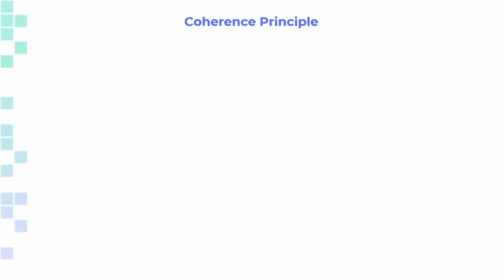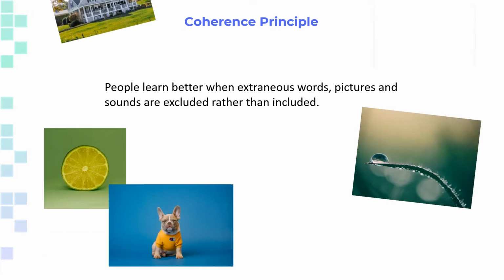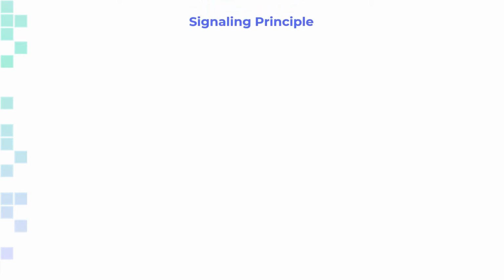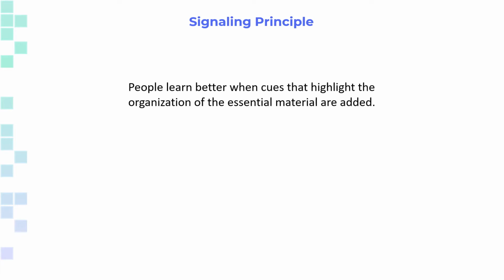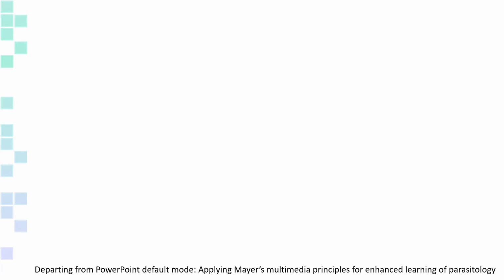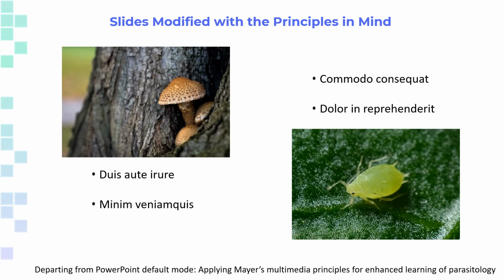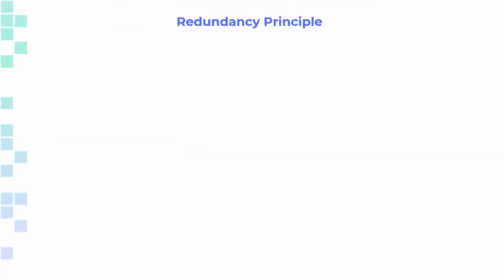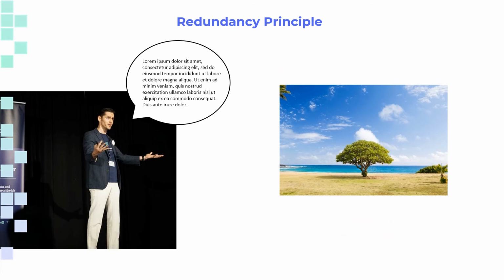Mayer's 12 Principles: An Exploration of the Redundancy Principle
- Mayer's 12 Principles of Multimedia Learning

- Brenton Jenkins Final Research Presentation

- MSIDT 520

- Fall 2020